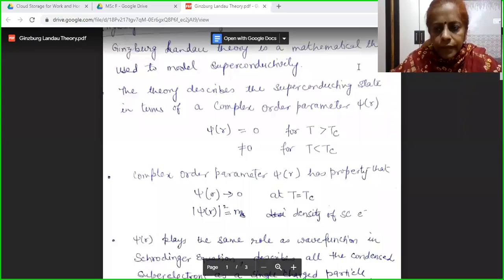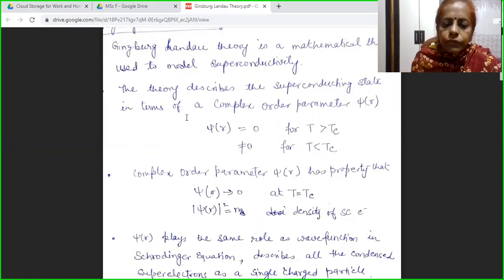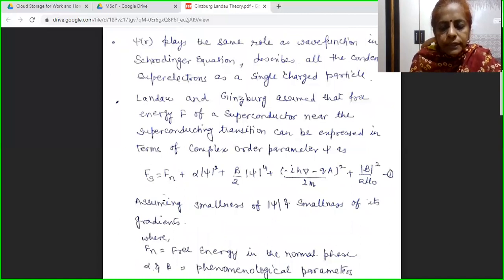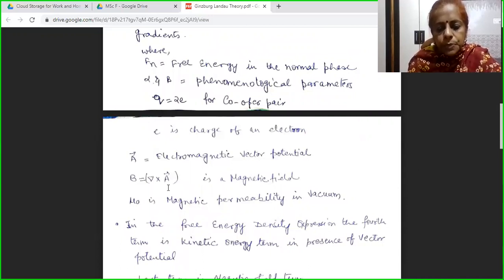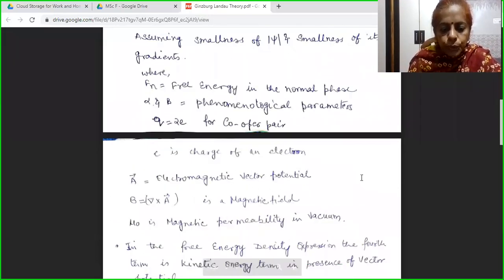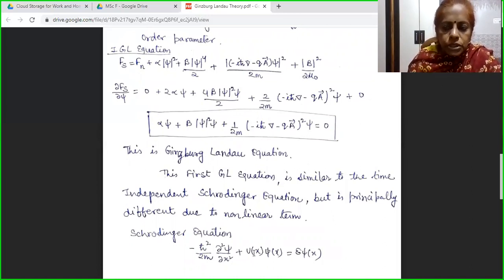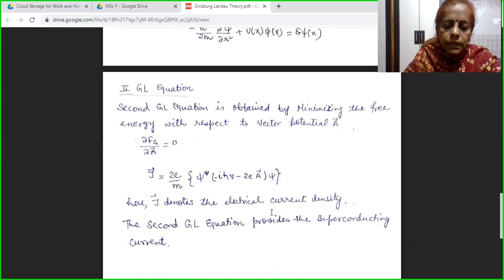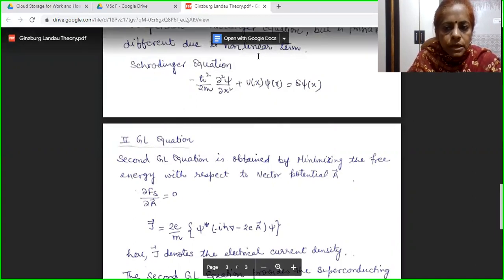Ginzburg Landau Theory | Dr. Monika Khetarpal